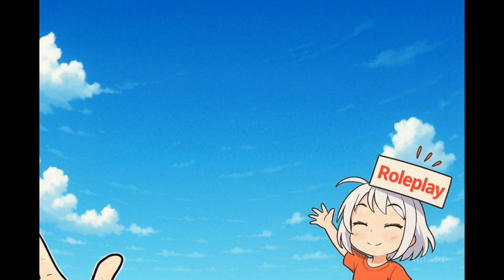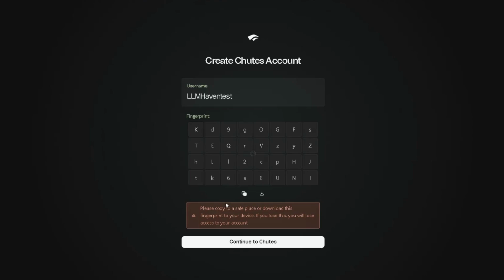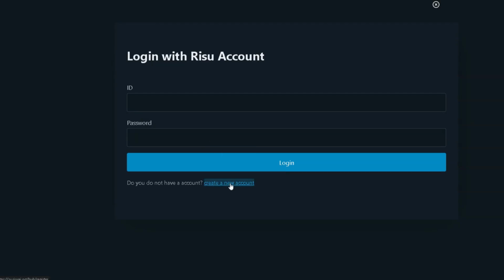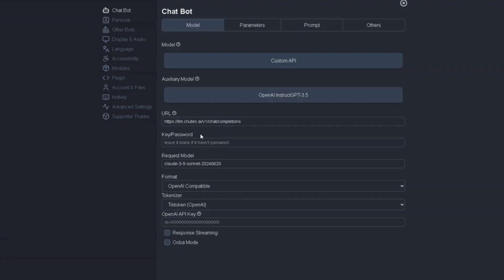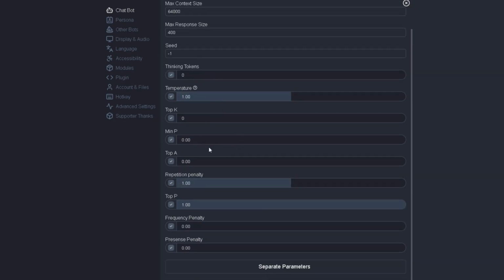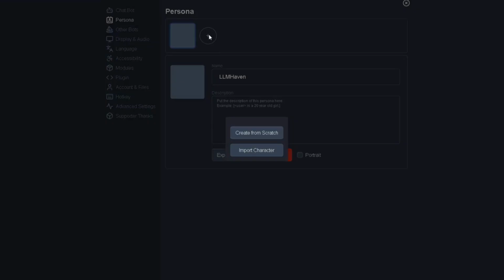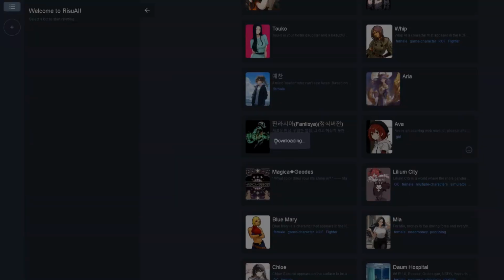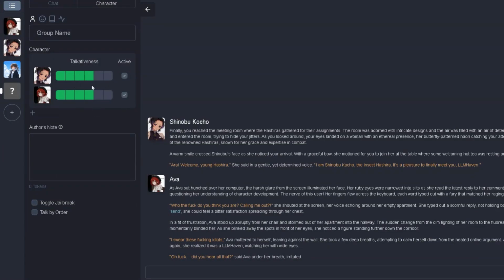World's BEST FREE RP Model DESTROYS Character.AI! DeepSeek on Risu.AI is UNREAL! (No Filters)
Say goodbye to Character AI’s filters, tiny context windows, and daily message caps.
DeepSeek V3 0324 now runs filter-free on Risu.AI!

In this tutorial I’ll show you—step by step—how to hook DeepSeek to Risu via Chutes.ai, dial in the perfect settings, and start role-playing with zero limits.

✅ 64k–128k context (expandable)
✅ 100 % FREE— No paywall
✅ No filters, no censorship
✅ Custom token & temperature control
✅ Works on desktop and mobile browser